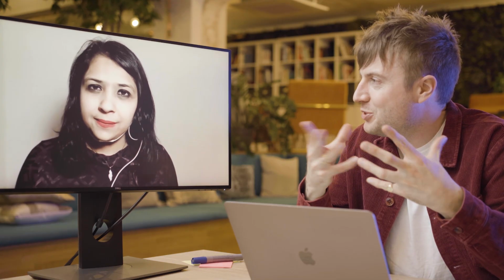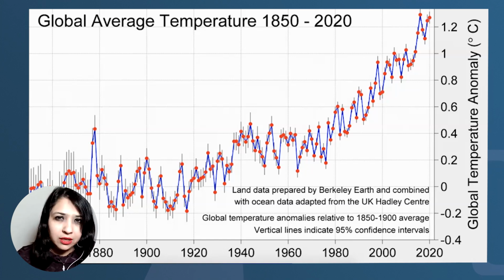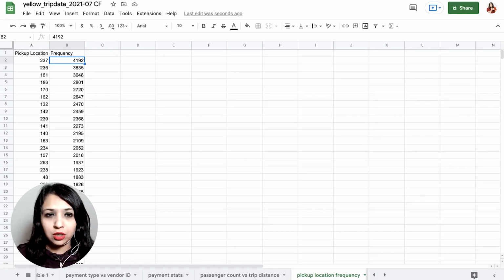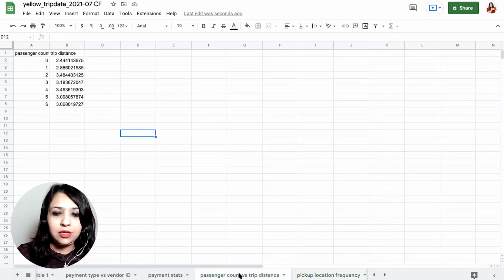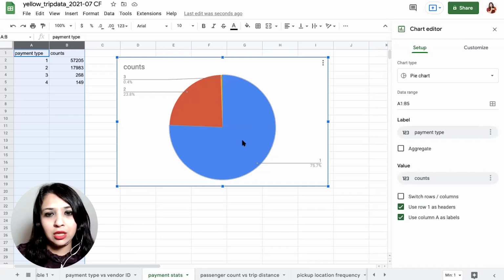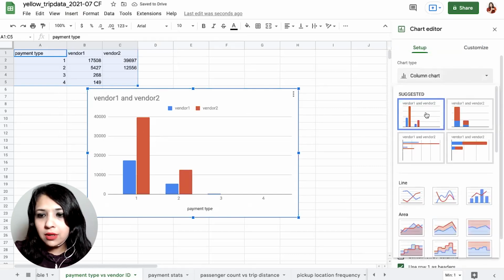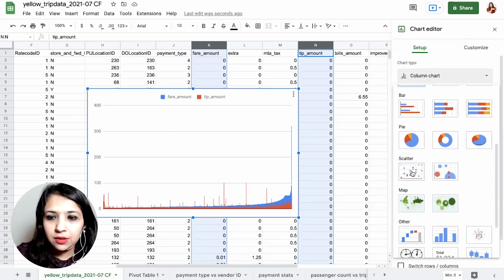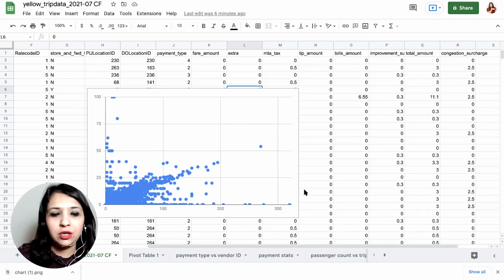Data Analytics - How To Visualize Complex Data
How can you visualize complex data, to tell a compelling narrative with it? In this video we’ll show you how! Sign up for CareerFoundry’s free data analytics short course

This video is part four in a five-part video series, where we take you from being a complete data novice to having a grasp of the fundamental terms, techniques, and day-to-day tasks that a data analyst would undertake in the real world.

In this video, you’ll be led through the fundamentals of data visualization, and how to craft a compelling narrative using complex data by CareerFoundry mentor Dr. Humera Noor Minhas, a professional data analyst with more than 20 years of experience in the field!

Video Structure / Chapters:
(00:00) - Introduction
(00:35) - What is data visualization
(01:00) - Key example of the importance of data visualization
(03:00) - A practical introduction to data visualization
(12:03) - Round up and outro

Are you looking to start your own data analytics journey? If so, what are you most excited about?